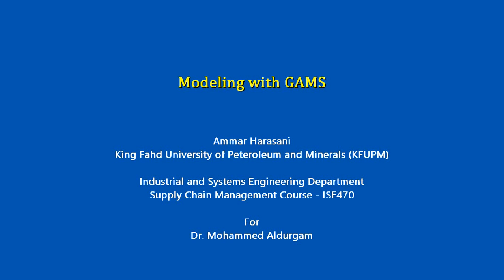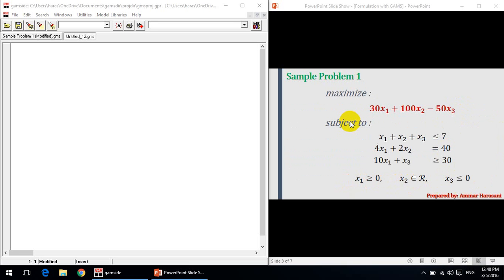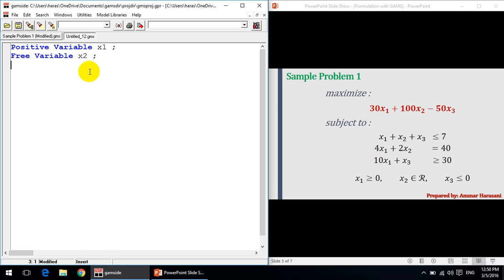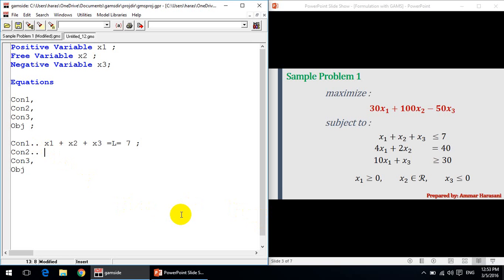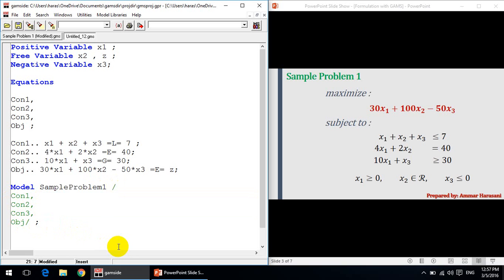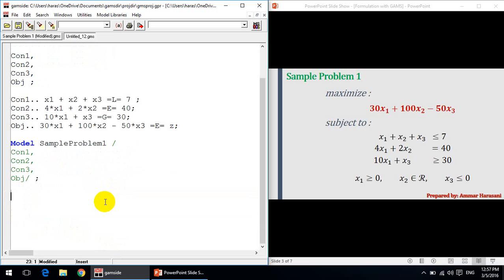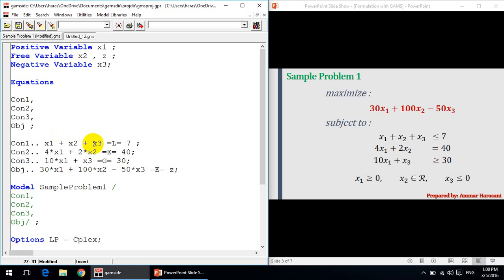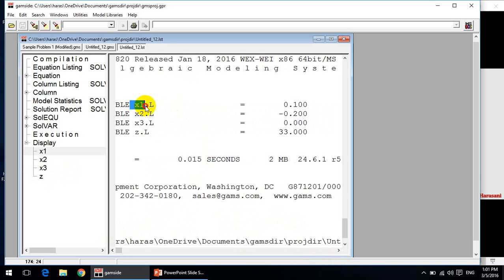Modeling with GAMS - Sample Problem 1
In this Tutorial I walked through modeling with GAMS a Step by Step for a sample problem.